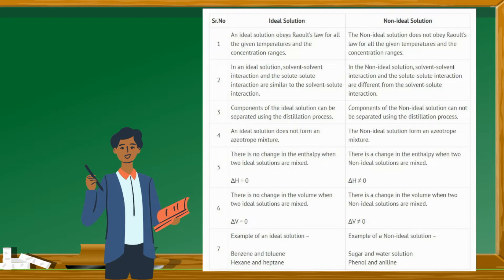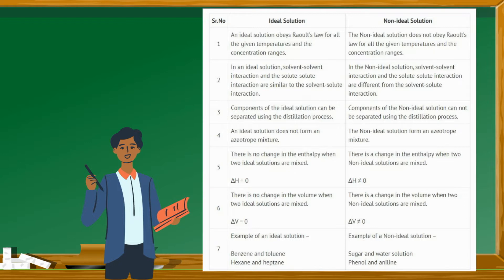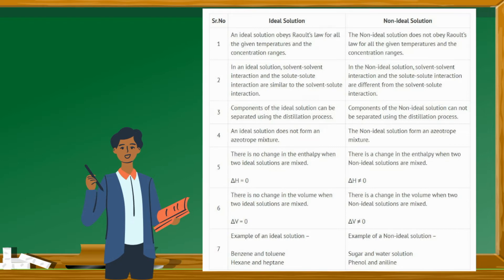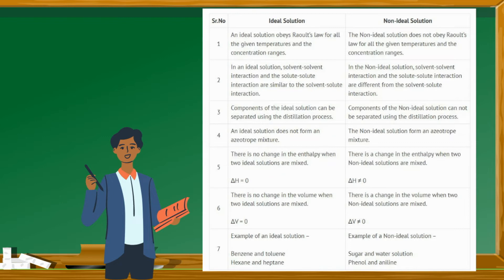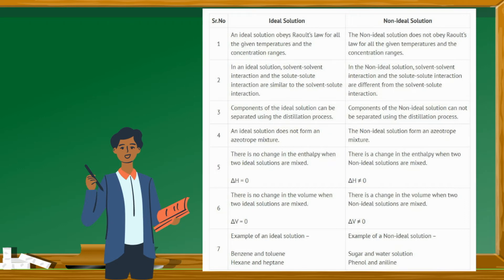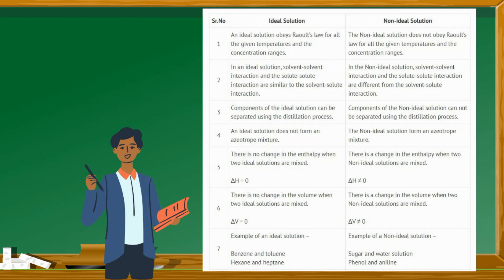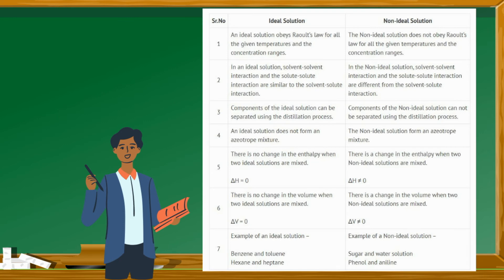| Difference between ideal and non ideal solution | Ideal Solution | Non Ideal Solution |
What is an Ideal Solution
What is the Non-Ideal Solution
Difference between ideal and non ideal solution